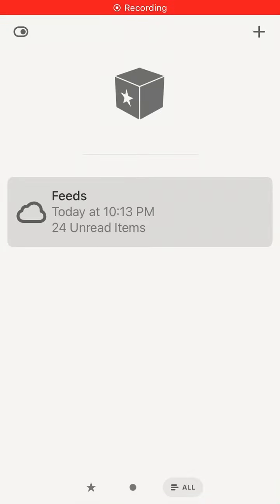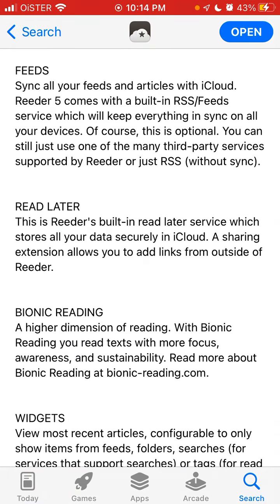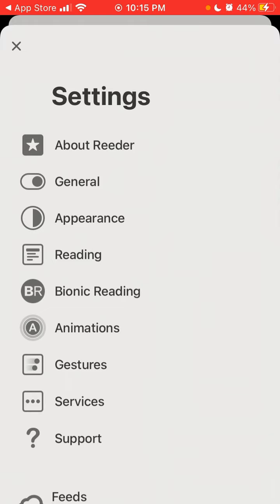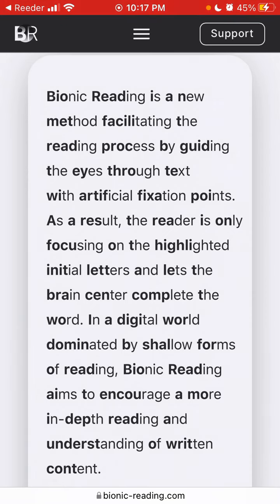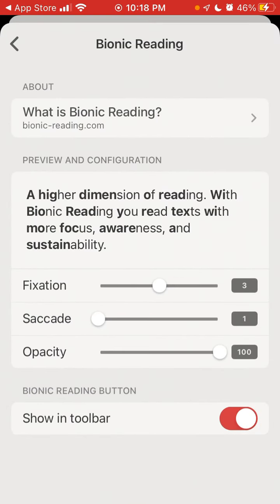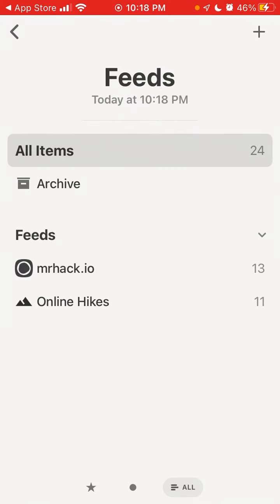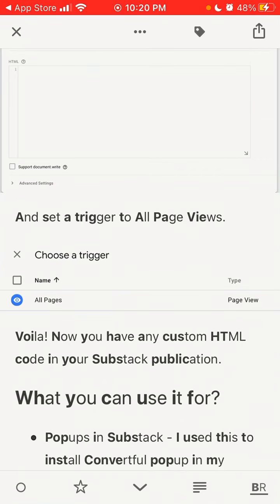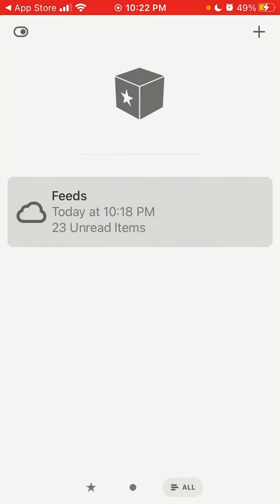REEDER 5 - BIONIC READING APP - FULL OVERVIEW & HOW TO USE